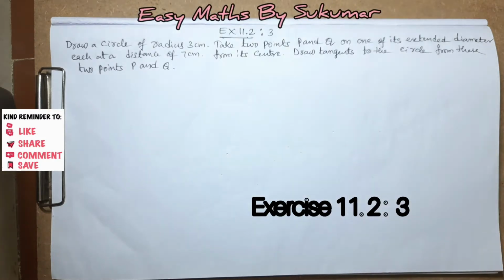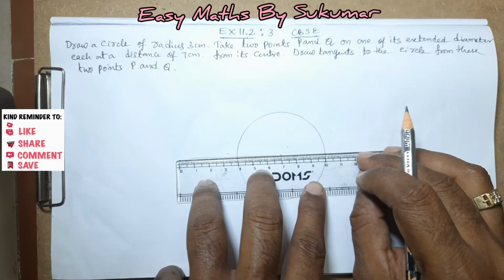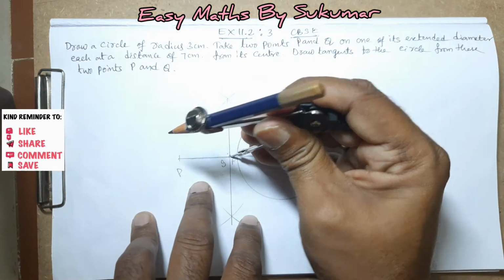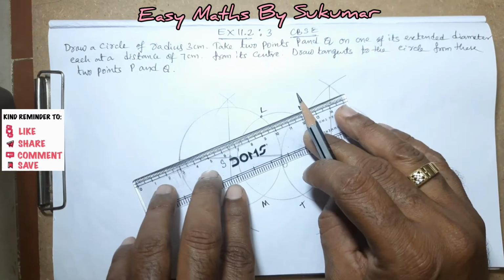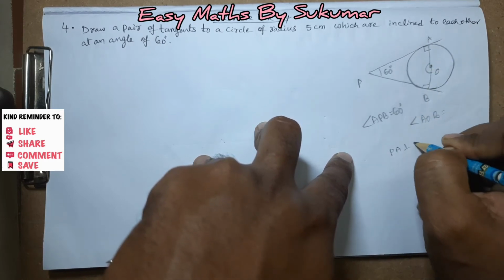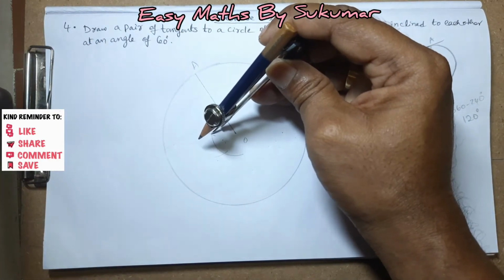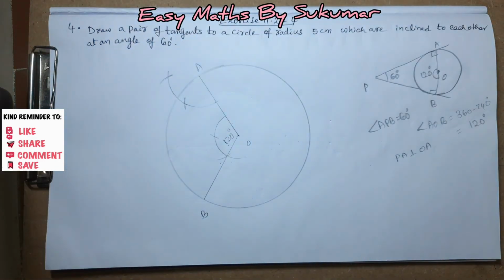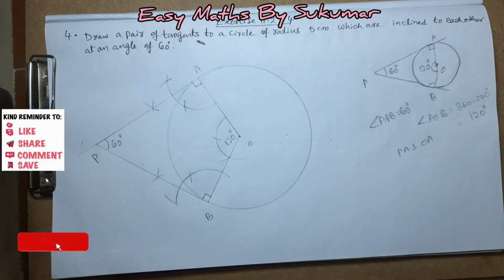10thMATHEMATICS Constructions NCERT Exercise11.2:3&4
Constructions
for NCERT
Exercise11.2:3,4 Constructions